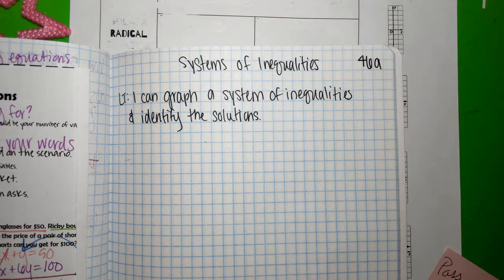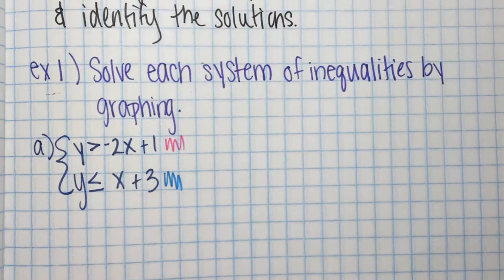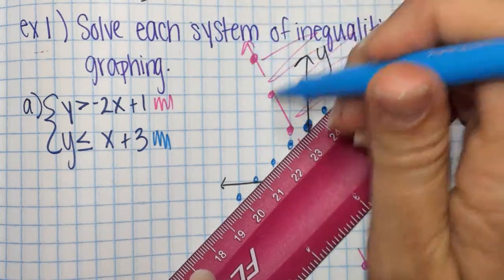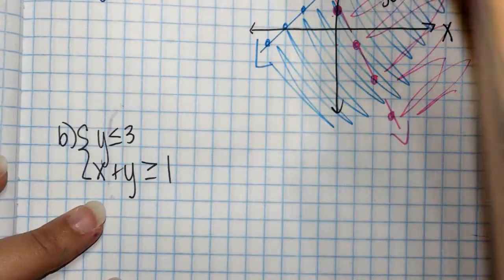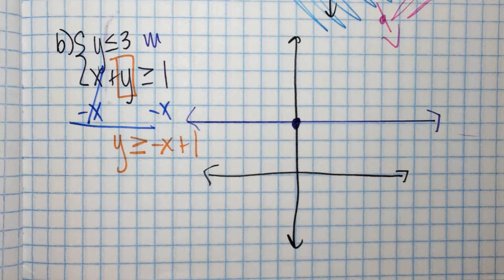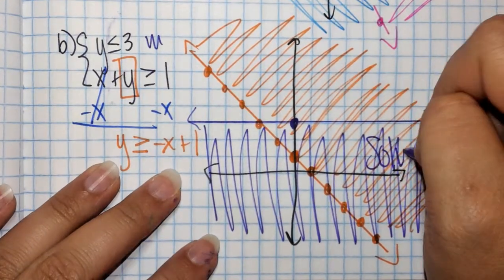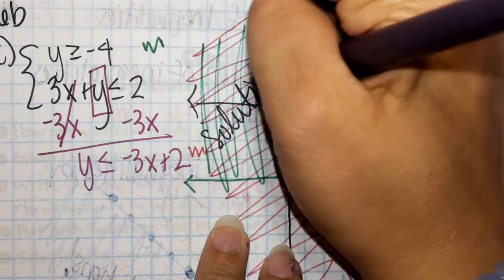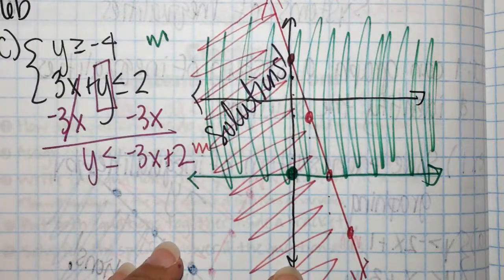5 16 17 8th systems inequalities